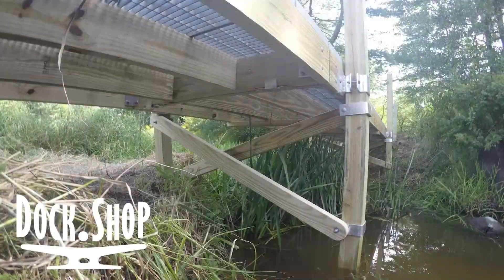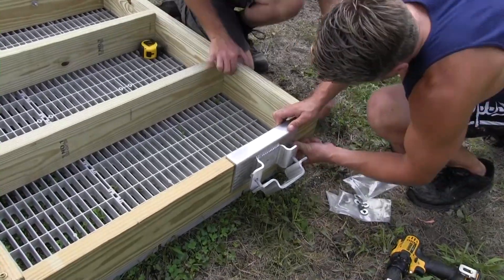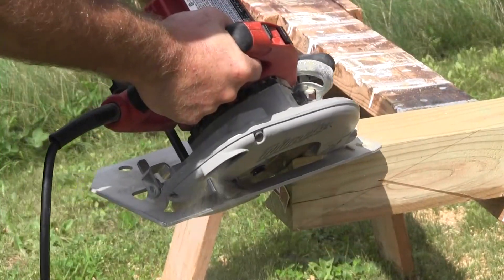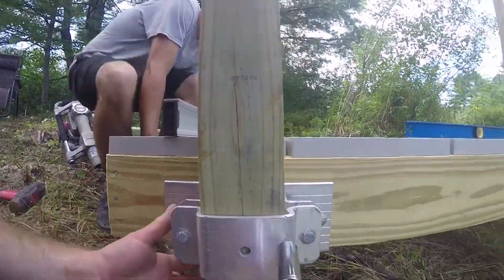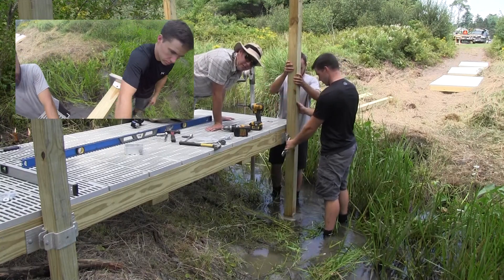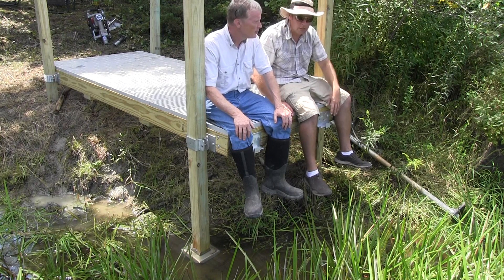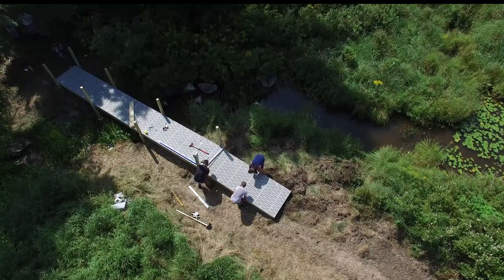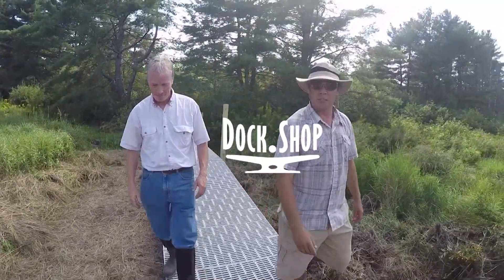How to Build a Foot Bridge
Brackets that make building a foot bridge easy with portable sections that can be set up by hand to fit the landscape. demonstrates how a simple foot bridge is put together over a stream so people can access land on the other side. This walkway is built above the ground so the water can rise without washing the bridge out. The decking has holes that let the light through so the vegetation below gets plenty of sun. Walkways like this prevent erosion from heavy foot traffic where soil is soft and easily washed down stream. The walkway provides an low impact passage to pedestrians. These walkways have been admired for access to land preserves and parks around the world.